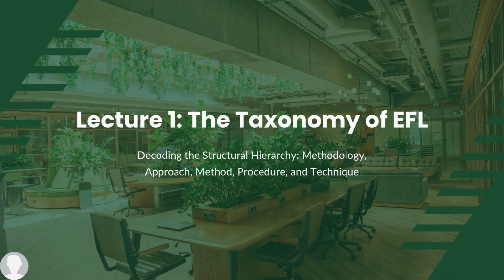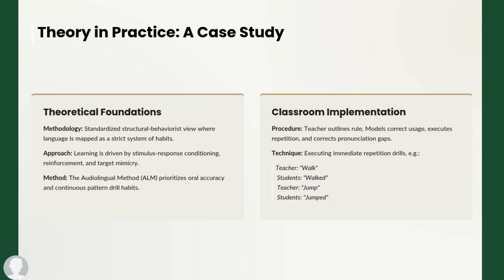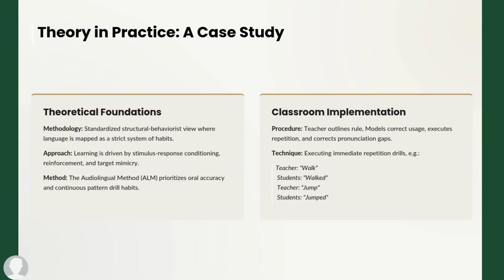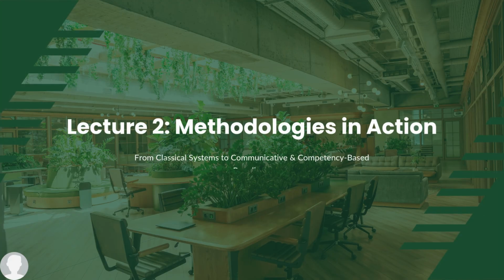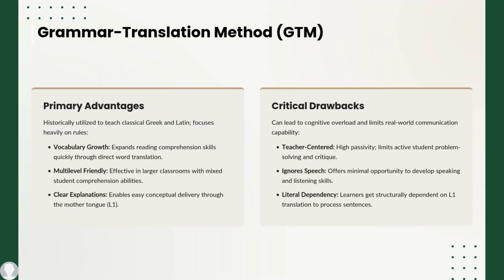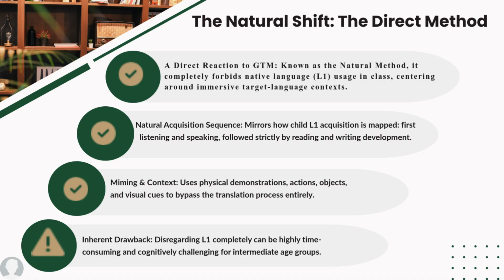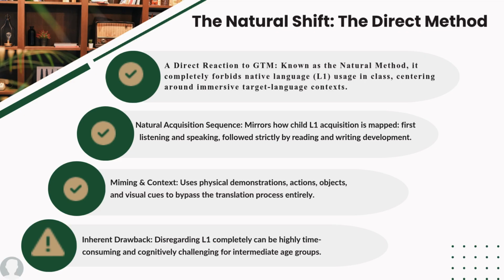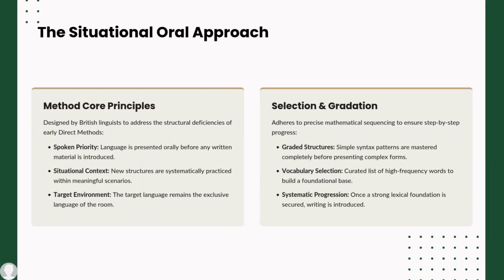Didactics and Language Teaching Methods with Dr Benmoussa Moufida